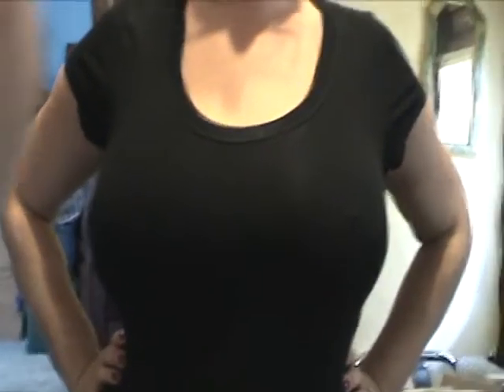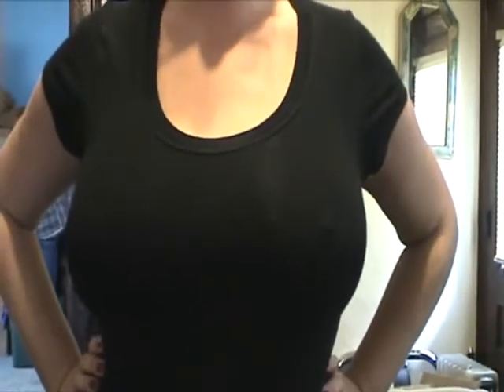How to see through clothing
Original upload date: July 28, 2009
Original description:
CORRECTION: The description originally stated that exposed film was to be used, but you actually have to use blank, developed film. A chemical used in the development process is what gives the film it's visible light filtering capabilities.

First off my apologies for the very shoddy camera work and even shoddier narration.

Secondly, this is merely my own personal findings after conducting several very unscientific tests using esotericsean's method of turning an ordinary camcorder into one that only lets in infrared light, allowing the operator to 'see through' various objects including clothing. The tests speak for themselves and yes, by using this method you can actually see what people are wearing under their clothing, provided that the clothing is relatively clingy, and is a thin fabric. Dark clothing works the best, but I've also gotten great results with all colors, provided that the fabric is thin and clingy.

The method: In case you haven't seen EsotericSean's video tutorial, the method is simple. You take any ordinary video camera with night shot capability, and you take a piece of BLANK, DEVELOPED film and put it over the lens. The film filters out all light other than infrared and the night vision disengages the infrared blocker in the camera. Now, if you want to be a little daring and don't care about using the camera normally ever again you can try removing the IR blocker from the camera entirely, although some people have said that it screws up the focus.

So I suppose this is good news to all you pervs out there. LOL.

If you liked the video please comment/rate it. Thank you.